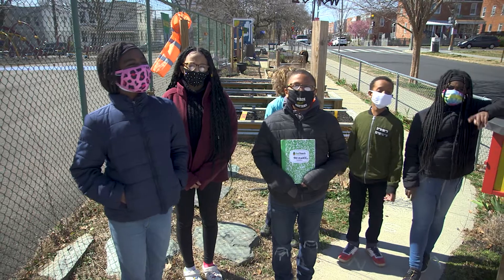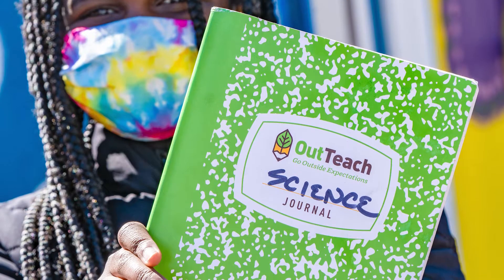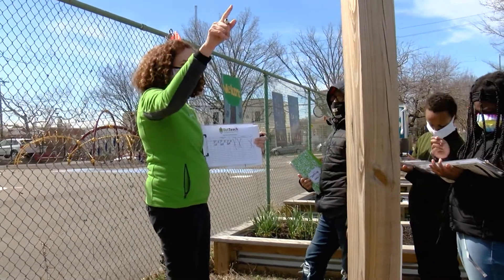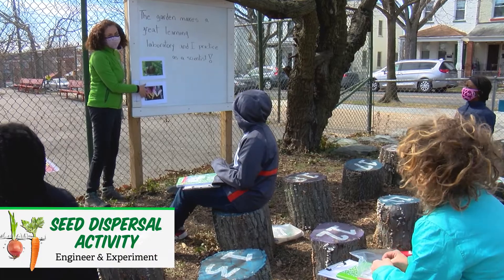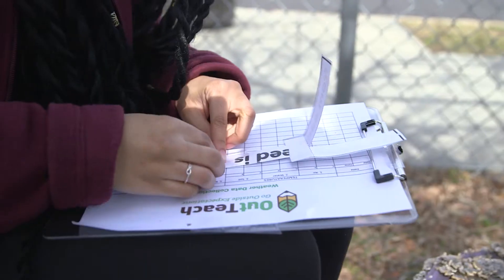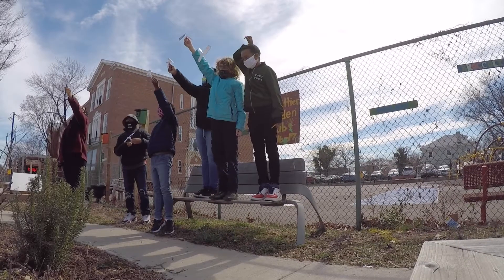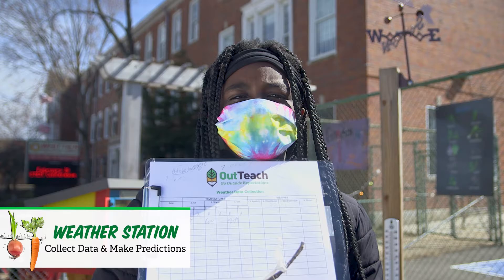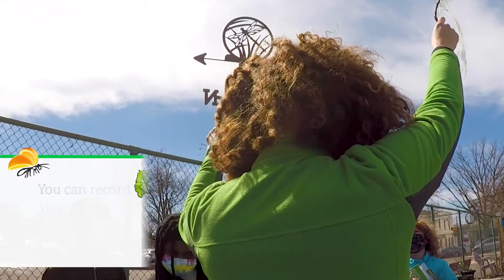We are All Scientists - How to Engineer a Flying Seed Model! | Growing School Gardens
Learn how to make a flying seed model and other STEM lessons in the garden and share your feedback about this video

Whittier Education Campus - Washington, D.C.
Garden Instructor Luisa and 5th grade students share how they practice science in the garden. Students track the weather and engineer flying seeds.

Tour Stop # 1 - Connecting Food, Land & People - Waimea, HI
Tour Stop # 2 - How to Make a Tape Bracelet - Radcliff Elementary, CA
Tour Stop # 3 - Harvest the Sun Twice - Manzo Elementary, AZ
Tour Stop # 4 - How do You Build Community? - Lake Middle School, CO
Tour Stop # 5 - How to Make Garden Fresh Agua Frescas - Professor Jamie Davis & Texas Sprouts
Tour Stop # 6 - What does a Seed Mean to You? - Woodlawn Highschool - Birmingham, AL
THIS VIDEO IS TOUR STOP # 7

Sprouts, Where Goodness Grows™